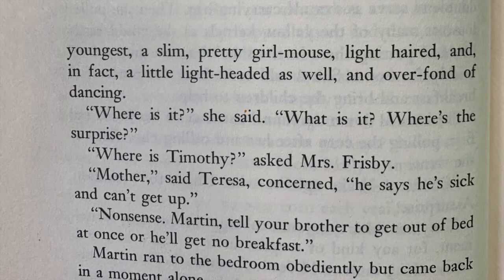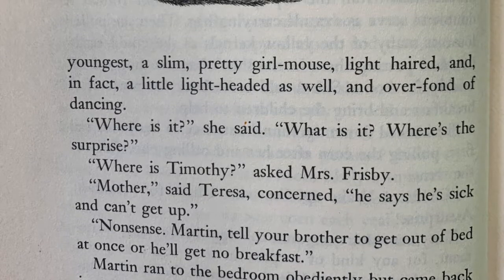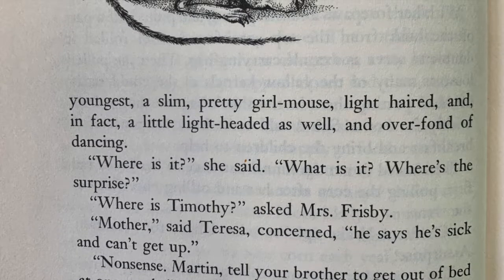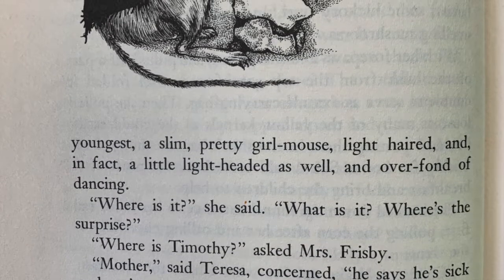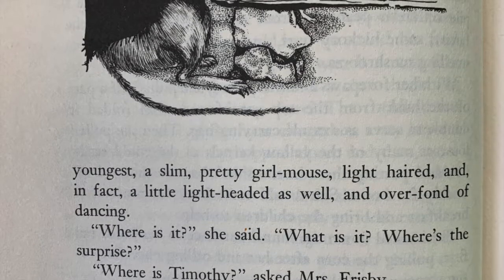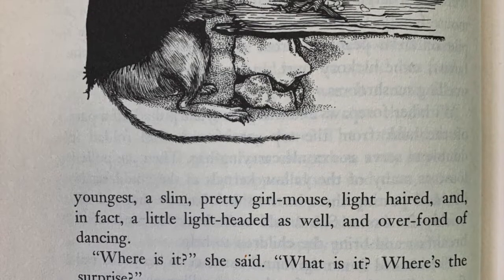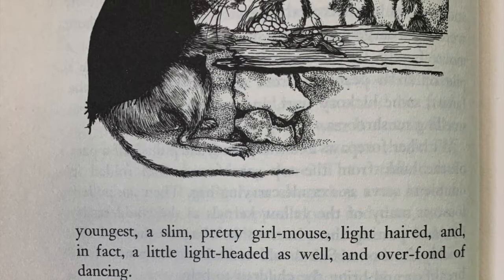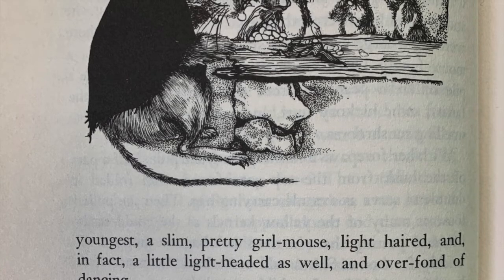Classics: Mrs Frisby and the Rats of NIMH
Check out an all-new Classics Storytime. This week is Mrs. Frisby and the Rats of NIMH by Robert O'Brien. Published by Aladdin. Super big thank you to the author and publisher for allowing us to use their content. All copyrights belong to Robert O'Brien and Aladdin.